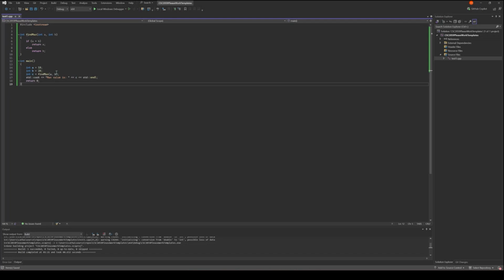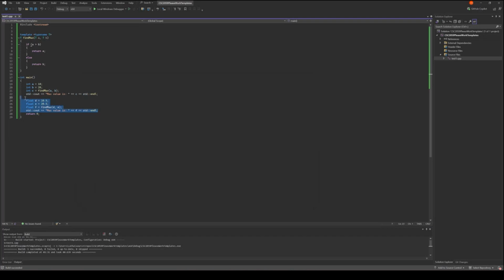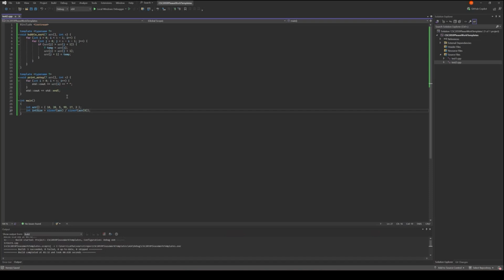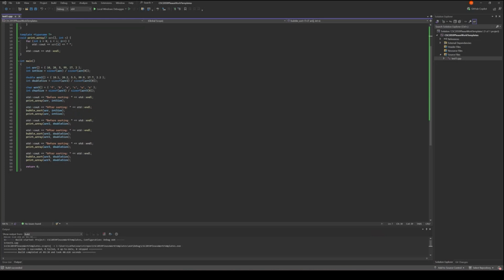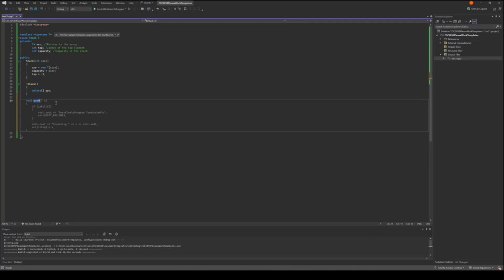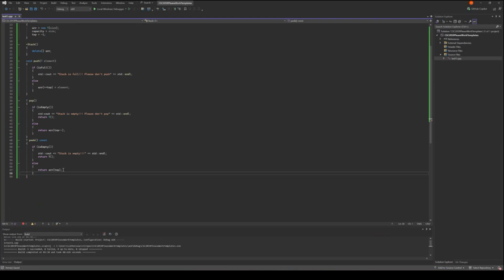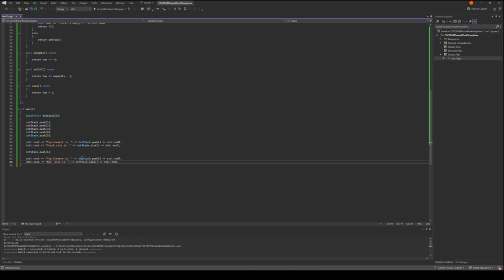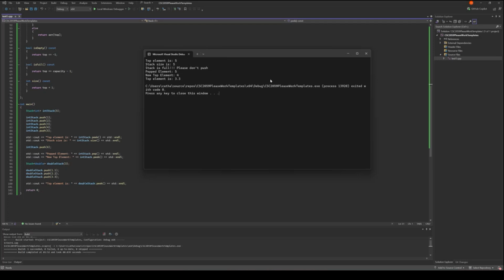C++ Episode 4: Templates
Hi folks,

I hope all is well, apologies for this taking this long I was in hospital for a bit but these should be coming up a bit more often thanks for sticking in there!